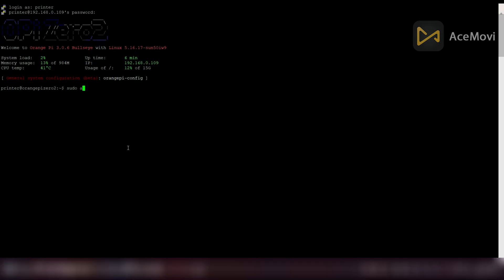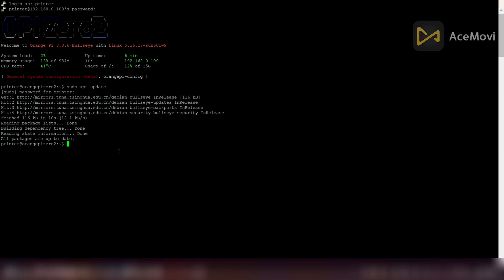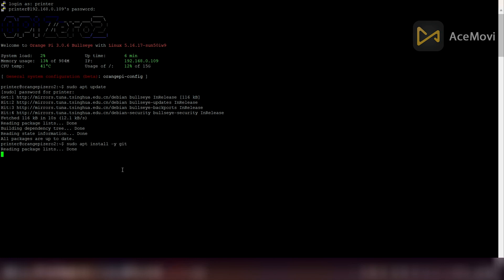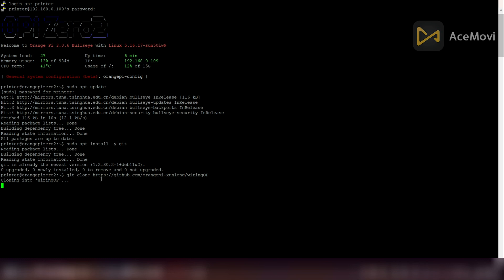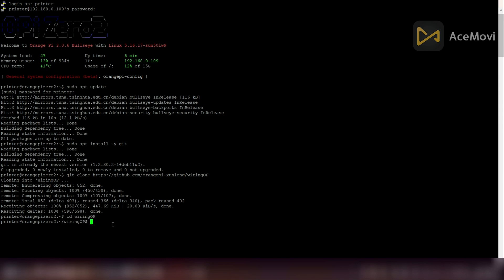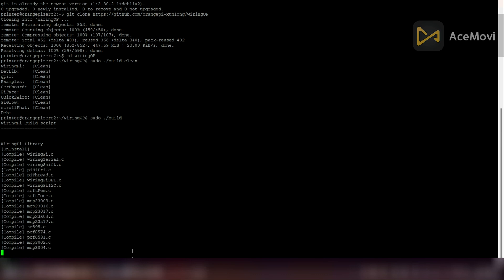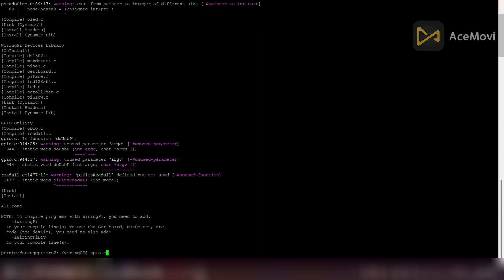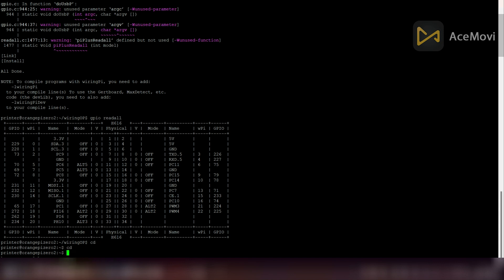Wiring OP Library installing on Orange Pi Zero 2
This WiringOP is a modified library for Orange Pi Zero 2 which is used in Raspberry Pi. If you going to install Klipper remember to install the WiringOP library first before installing Klipper. otherwise, this library will not be able to install.